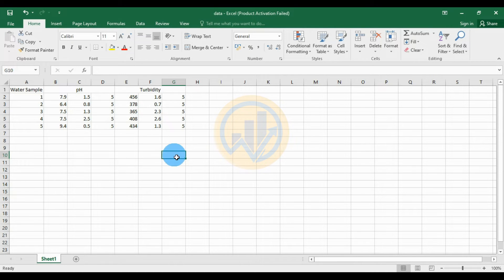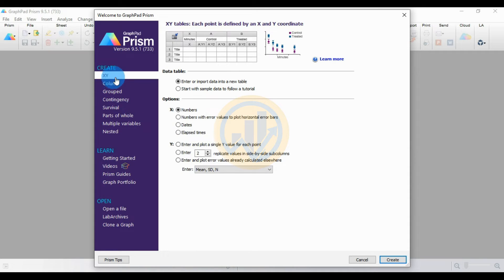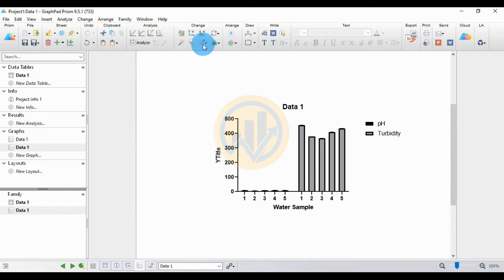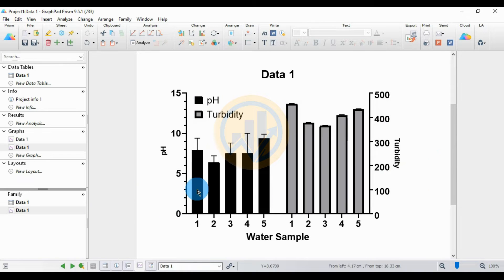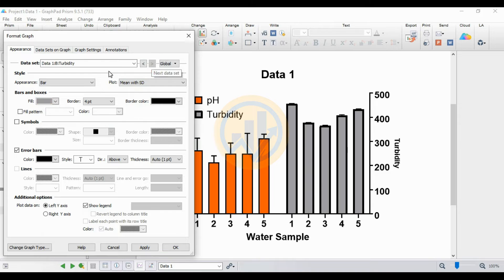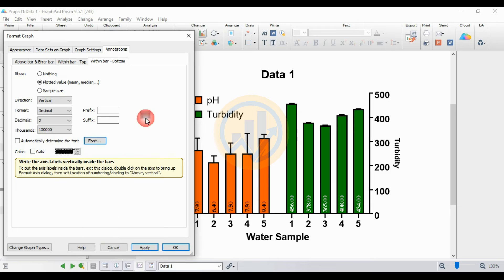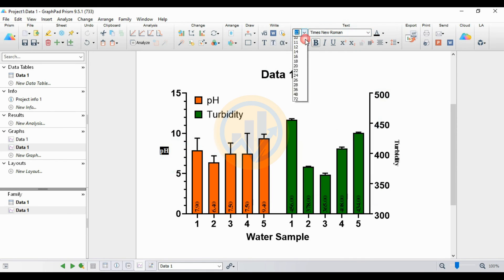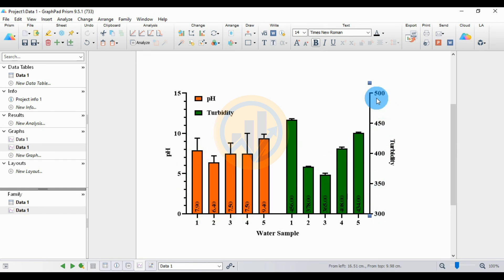How to Create a Double Y-Axis Bar Graph with Standard Deviation | GraphPad Prism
In this video tutorial, I will show you How to Create a Double Y-Axis Bar Graph with Standard deviation by using the GraphPad Prism.

Software Version : GraphPad Prism 9